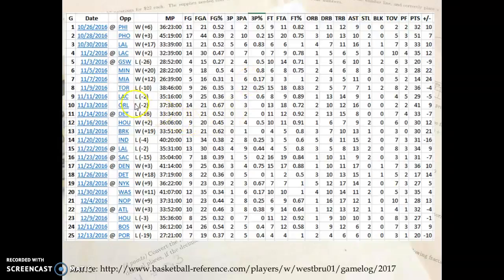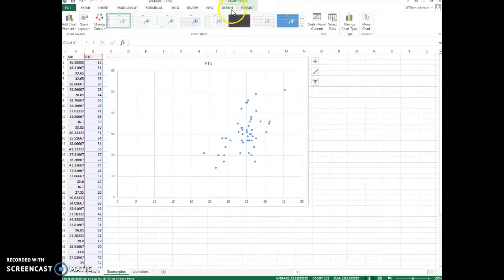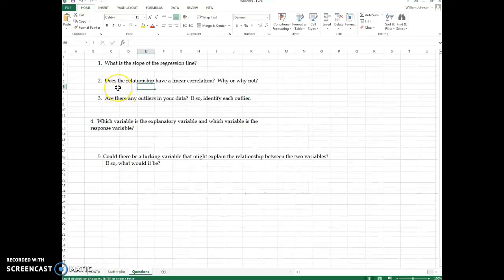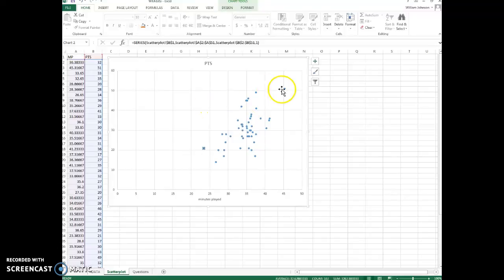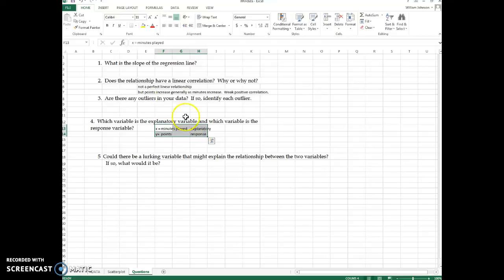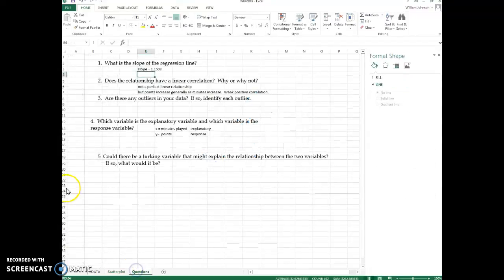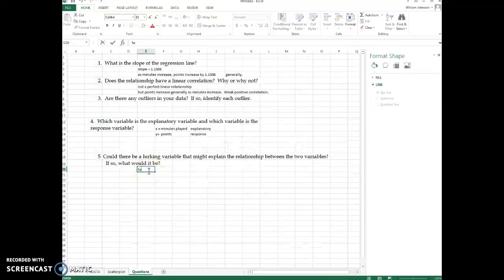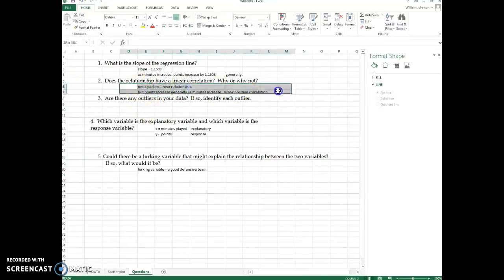Week #4: video 2 on regression analysis